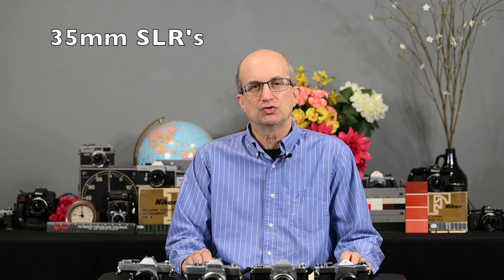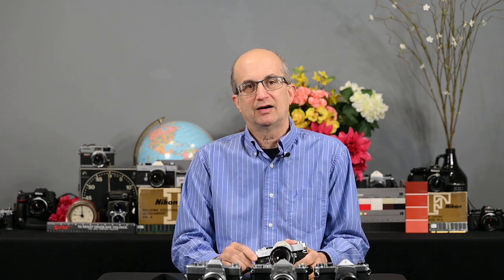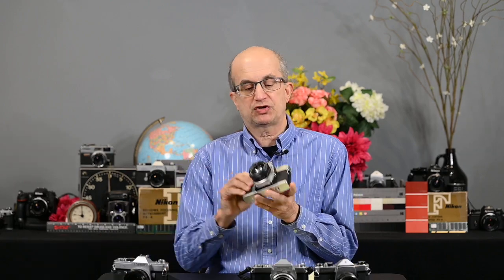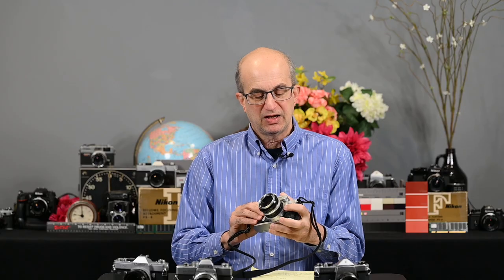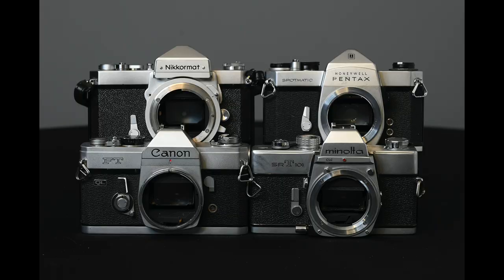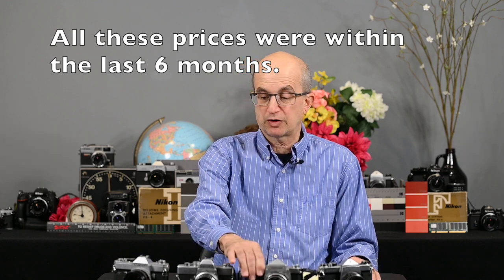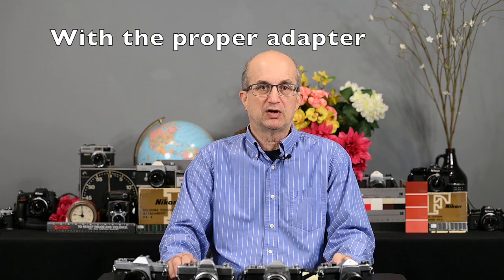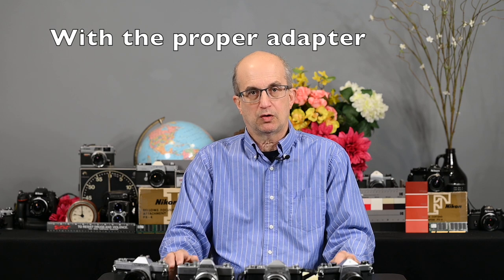Getting into film photography for under 100 dollars.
I recommend 4 1960's era 35mm film cameras that you can buy at very low cost to get started in film photography. Those cameras are the Canon FT, Minolta SRT-101, Nikkormat Ftn and the Pentax Spotmatic. All these cameras are fully mechanical only requiring a battery for the meter.